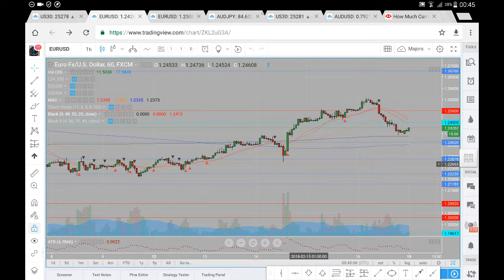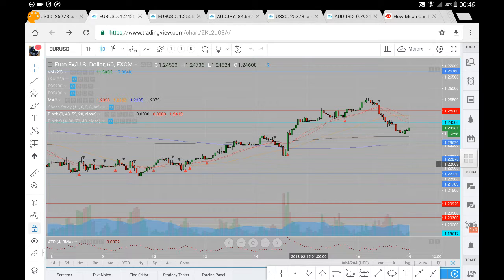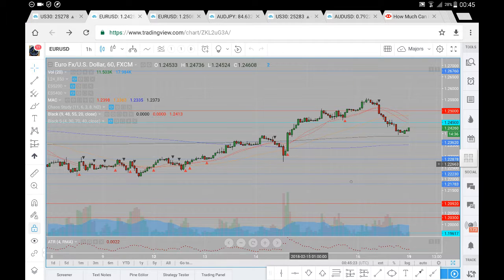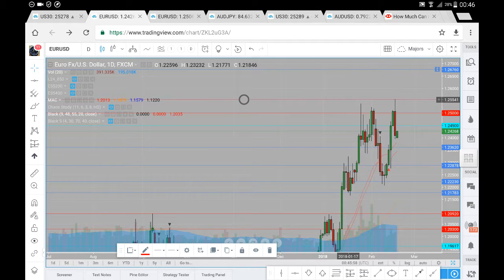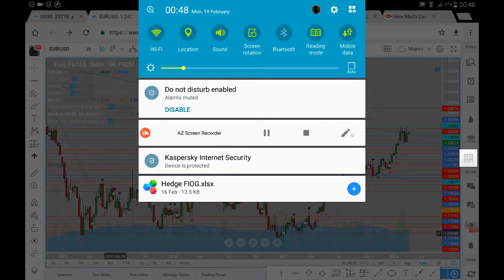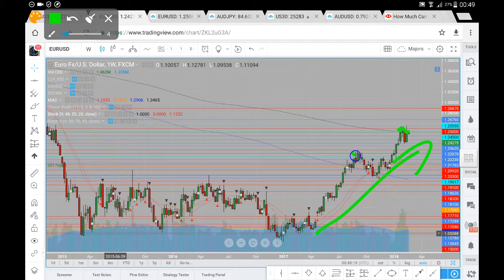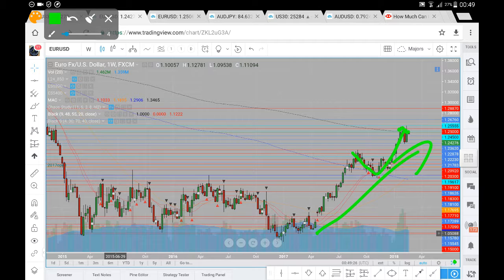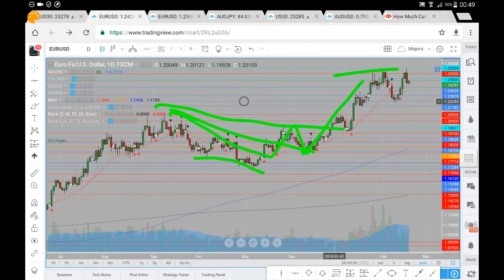EURUSD Analysis 19 02 18 February 19th (commentary not advice)